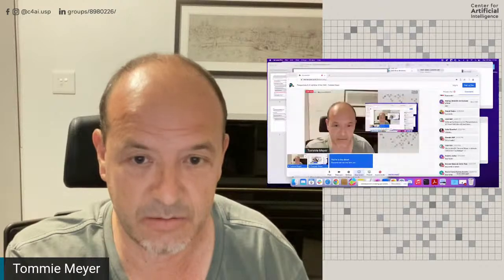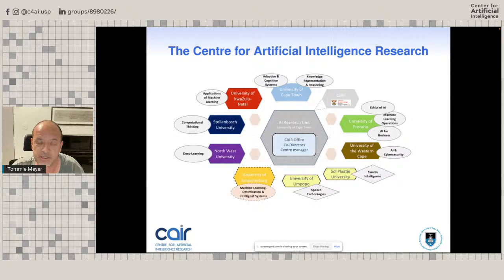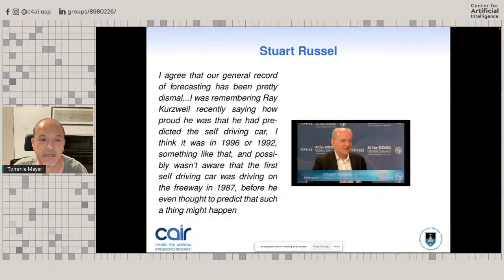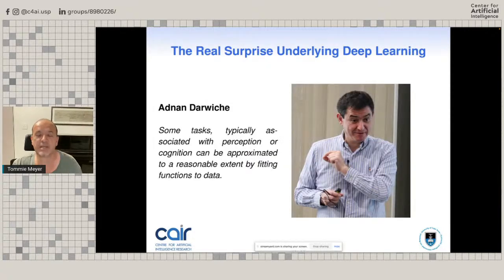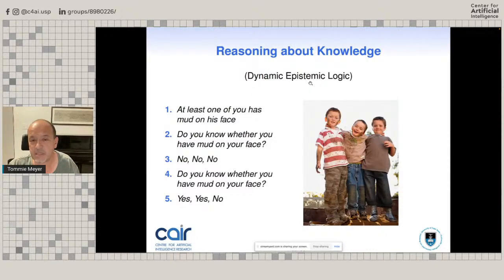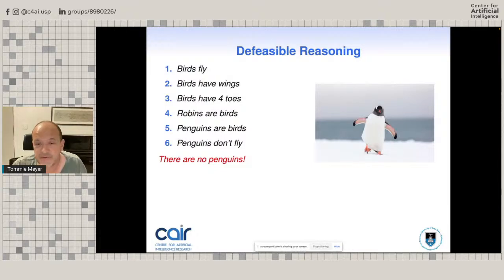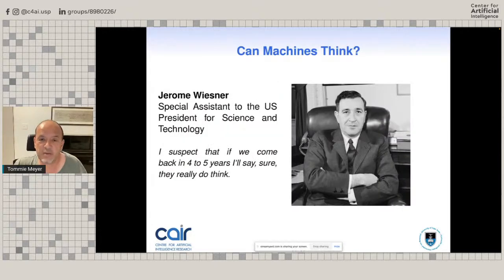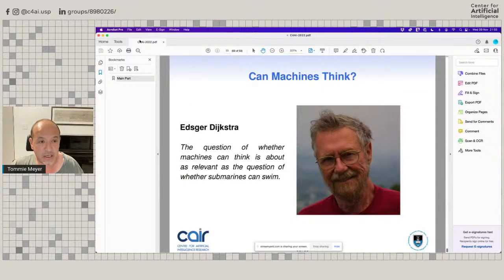Perspectives in AI seminar of the C4AI - Tommie Meyer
The Perspectives in AI seminar of the C4AI will host Prof. Tommie Meyer, (Full professor in Computer Science at the University of Cape Town and Co-Director of the Centre for Artificial Intelligence Research (CAIR)) on November 09th, 16h – 17h30​​ Brasilia time (2pm – 3:30pm EST), to talk about "Knowledge Representation and Reasoning in the age of Machine Learning".

Abstract:
In this talk I'll remind the audience that Machine Learning is one of a number of sub-disciplines of Artificial Intelligence (AI), and that it is important for the field as a whole to maintain and grow expertise in all aspects of AI. I will then proceed to practice what I preach by introducing Knowledge Representation and Reasoning as one of the pillars of AI. I'll conclude with some suggestions on how Knowledge Representation and Reasoning can benefit from research in Machine Learning, and vice versa.

Brief bio:
Tommie Meyer is a full professor in Computer Science at the University of Cape Town and co-director of the South African Centre for Artificial Intelligence Research. He is recognised internationally as an expert in Artificial Intelligence, specialising in Knowledge Representation and Reasoning. He is a member of the Academy of Science of South Africa, and is one of only three South African Computer Scientists to have obtained an A-rating from the South African National Research Foundation. He is the Local Chair of IJCAI 2023, which will be held in Cape Town, South Africa in August 2023.